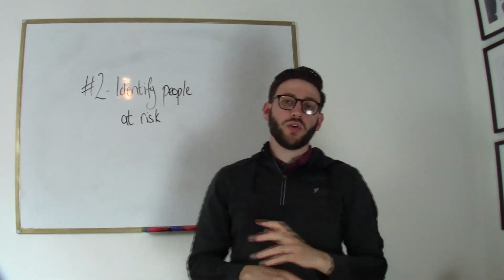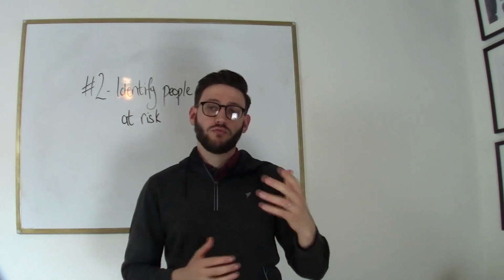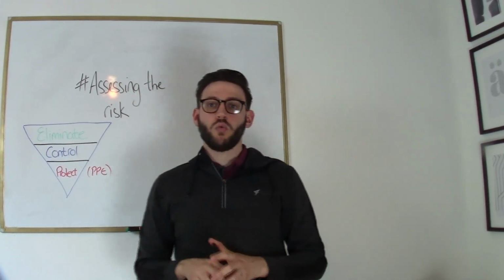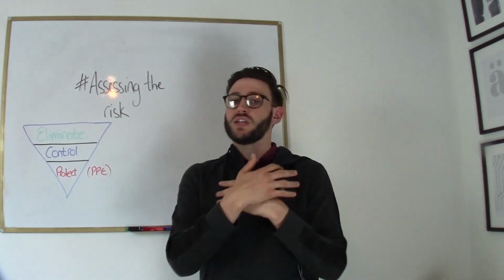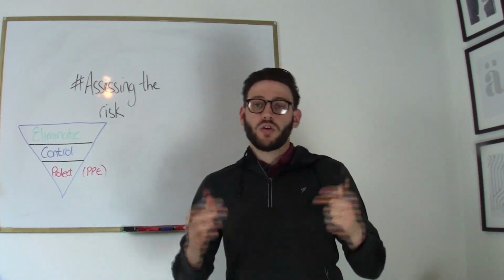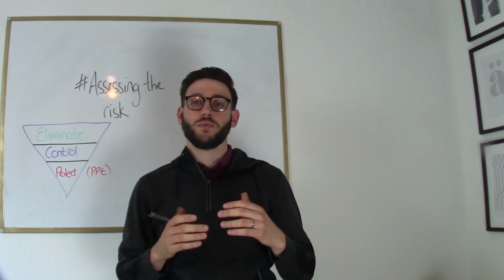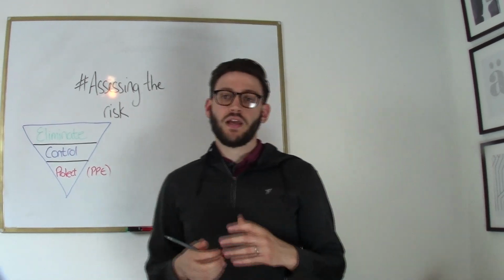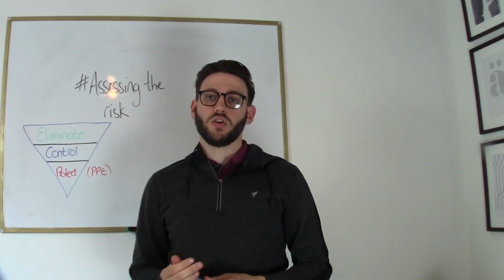How to do a risk assessment - Toolbox Tuesday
How to do a risk assessment - in this week's video, we take you through the key steps to enable you to successfully complete a risk assessment in your business.

Podcast

Rebranding Safety does not provide legal or health and safety advice on the topics discussed in its YouTube channel (Rebranding Safety), Podcast (Rebranding Safety) The information provided by Rebranding Safety is for general informational/educational/entertainment purposes only and is not a substitute for professional advice. Accordingly, before taking any actions based upon such information, we encourage you to consult with the appropriate professionals. All information is provided in good faith, however we make no representation or warranty of any kind, expressed or implied, regarding the accuracy, adequacy, validity, reliability, availability or completeness of any information. Under no circumstance shall Rebranding Safety have any liability to you for any loss, liability, damage or injury of any kind incurred as a result of the use of the information or reliance on any information provided. Your use of the information and your reliance on any information is solely at your own risk. Content may contain links to other websites or content belonging to or originating from third parties or links to websites and features in banners or other advertising. Such external links are not investigated, monitored, or checked for accuracy, adequacy, validity, reliability, availability or completeness by us.